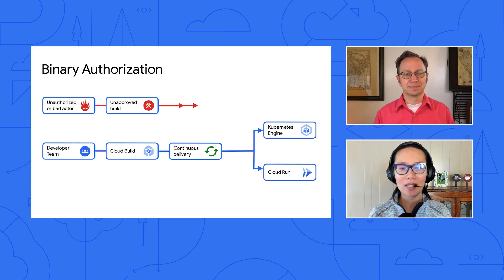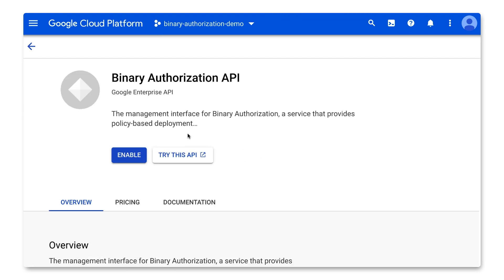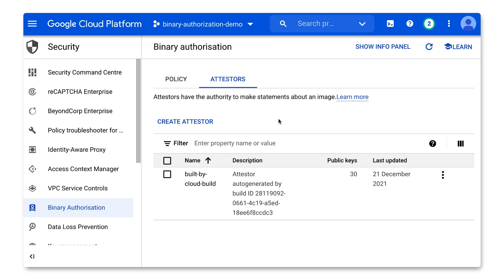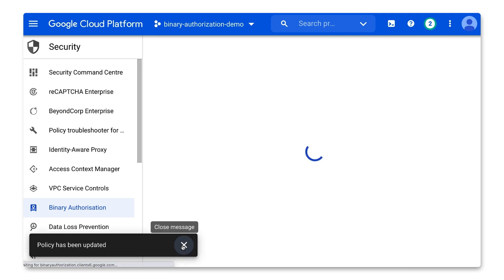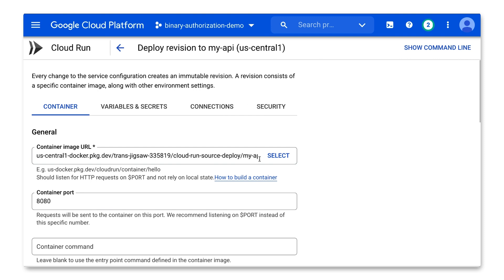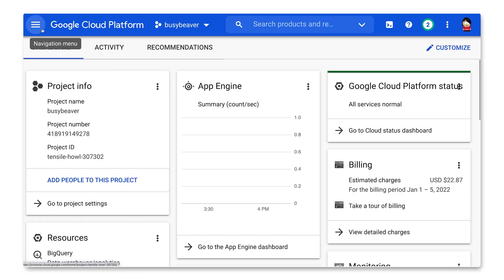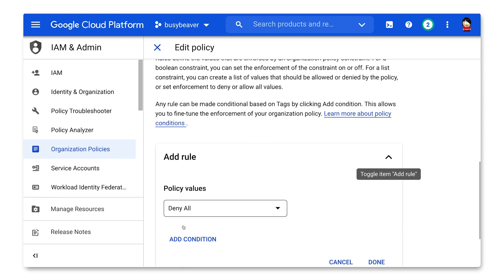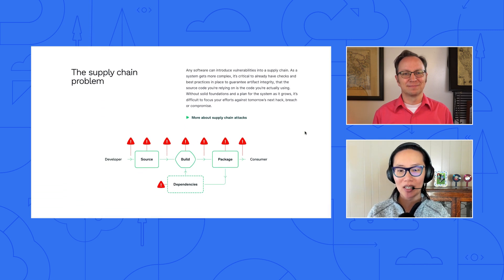How to ensure only trusted container images are deployed to Cloud Run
Want to know how you can protect your system? This complex problem has some simple solutions, and in this episode of Serverless Expeditions Extended, we’ll show you how Google Cloud is a thought leader in software supply chain security. Watch to learn how developers use Binary Authorization in Cloud Run so only approved builds get deployed!

product: Cloud - Serverless Computing - Cloud Run; fullname: Martin Omander;